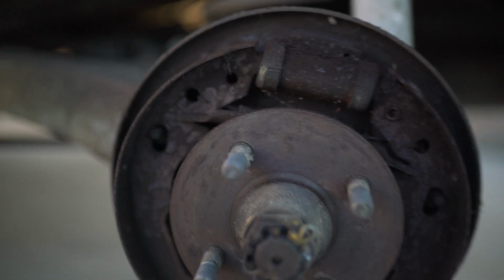MAKING SOME PROGRESS!! | BMW 2002 BUILD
The 2002 is no longer on the back-burner and the goal is to get this thing finished up asap!

Hope you guys don't mind this style of video and please leave any feedback- good or bad - so I can improve them and make better content!